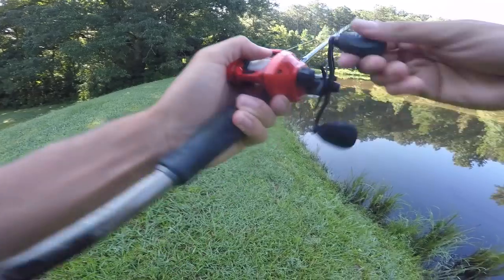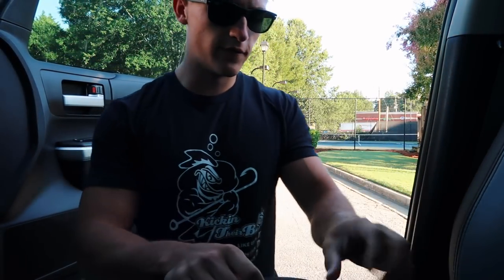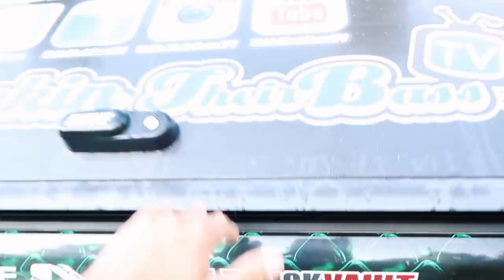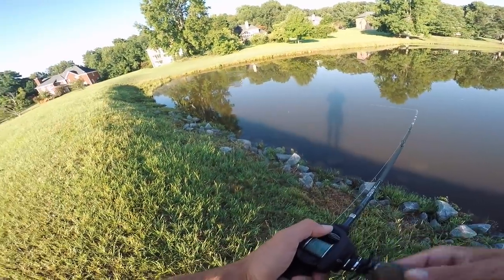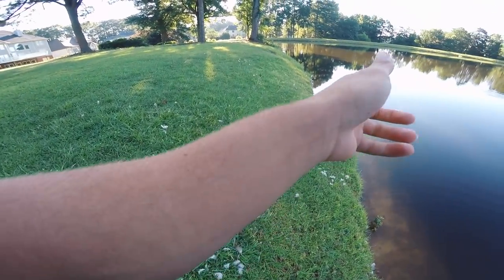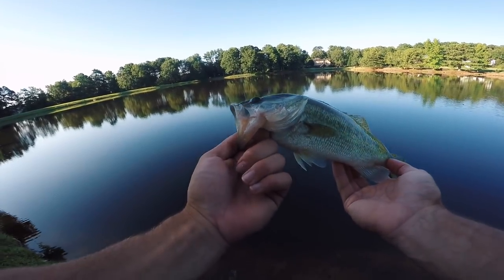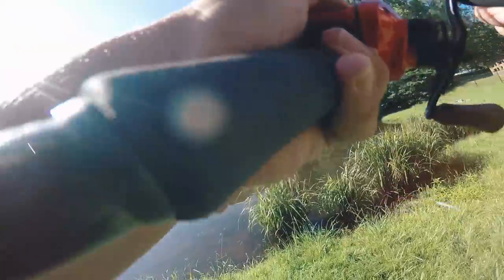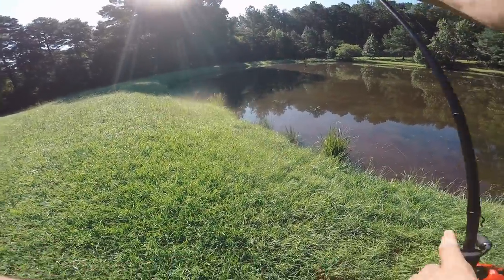Using Google Maps to find NEW PONDS!!!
In today's Pond Fishing video, I used Google Maps to find new ponds! Let me know if you would like to see more google maps pond fishing videos below and if you have any suggestions for new pond videos! Thank you all for the support.